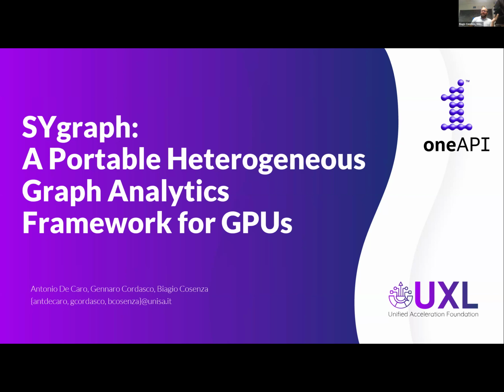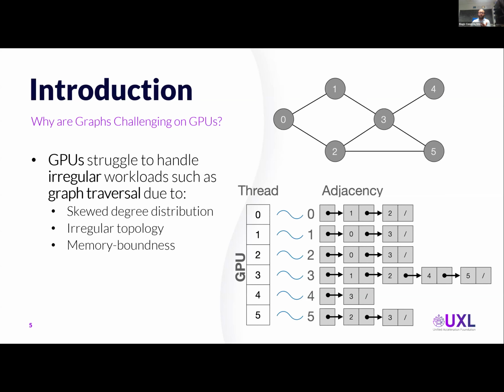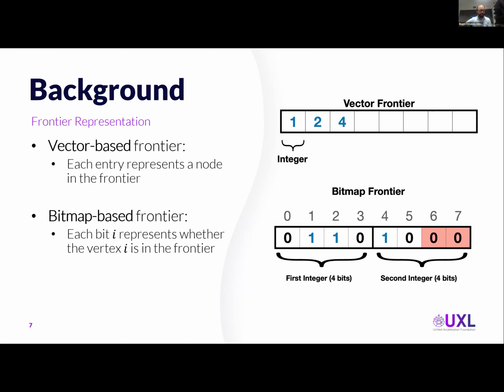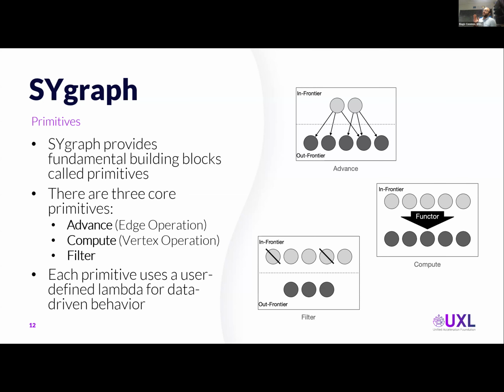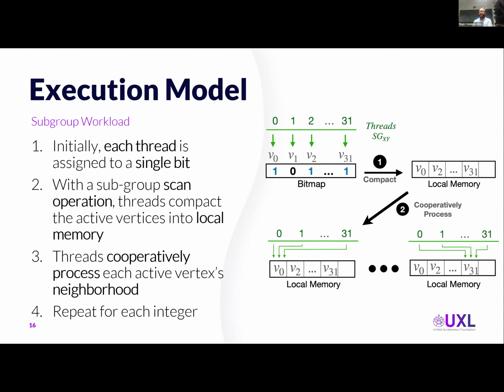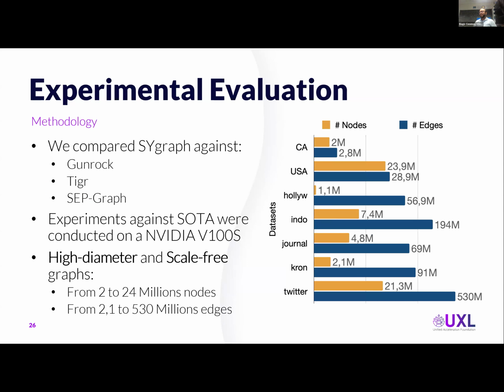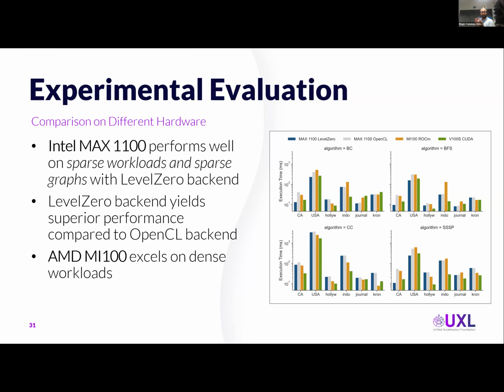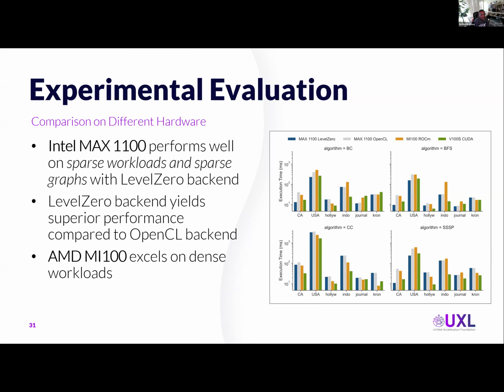SYgraph: A Portable Heterogeneous Graph Analytics Framework for GPUs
Graph analytics plays a crucial role in fields like social network analysis, bioinformatics, and scientific computing, where handling large and irregular datasets efficiently is essential. SYgraph is a SYCL-based graph analytics framework designed to deliver high performance across heterogeneous GPUs. It enables a single-source programming model that runs efficiently on Intel, AMD, and NVIDIA GPUs without code duplication or vendor lock-in. SYgraph introduces a Two-Layer Bitmap data layout and a GPU-tailored load-balancing strategy, reducing memory overhead, achieving a low memory footprint, and eliminating pre- and post-processing. By leveraging SYCL’s unified programming model, we designed a load-balancing approach integrated with the Two-Layer Bitmap using Unified Shared Memory (USM) for data management, nd_range parallelism for fine-grained kernel control, and subgroup collectives for efficient workload distribution. We demonstrate how SYgraph achieves competitive performance against leading CUDA-based frameworks and evaluate it across Intel, NVIDIA, and AMD GPUs. SYgraph is currently being integrated into oneDAL to further expand its usability within Intel software ecosystem.

About the speaker:

Biagio Cosenza, University of Salerno, Associate Professor

Biagio Cosenza is an Associate Professor in the Department of Computer Science at the University of Salerno, Italy. He joined the University of Salerno in August 2019 through the Attraction and International Mobility national brain gain program and received the Abilitazione for Italian associate professorship. From 2015 to 2019, he was a Senior Researcher in the AES group (headed by Prof. Ben Juurlink) at the TU Berlin, Germany. While there, he was principal investigator for the DFG project Celerity and received his Habilitation from the Faculty IV. From 2011 to 2015, he was Postdoctoral researcher in the DPS group (headed by Prof. Thomas Fahringer) at the University of Innsbruck, Austria, where he contributed to the Insieme Compiler project and the DK-Plus multidisciplinary platform for scientific computing. He received his Ph.D. in March 2011 from the University of Salerno, under the supervision of Prof. Vittorio Scarano; there he received several grants and scholarships (HPC-Europa2, HPC-Europa++, DAAD, Cineca ISCRA) and visited both the HLRS Supercomputing Center and the University of Stuttgart, Germany, under the supervision of prof. Thomas Ertl and Carsten Dachsbacher.

Cosenza's primary research interests lie in high-performance computing, particularly programming models, compiler technology, optimization, and applications. His research has been funded by several European and national research projects, as well as by industry. He was the Principal Investigator of the DFG project CELERITY from 2017 to 2022, the Unit Coordinator of the European project LIGATE from 2021 to 2023, and the Principal Investigator of the PRIN project LibreRT from 2023. His research has also been funded by industry through several co-founding programs of the Italian Ministry of Industry and various companies.